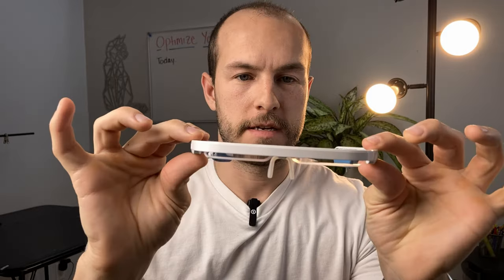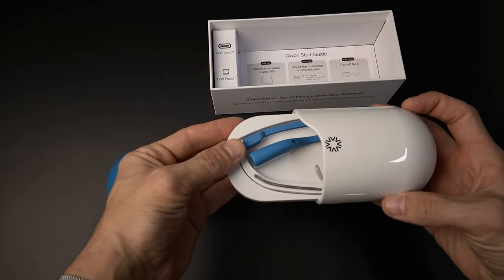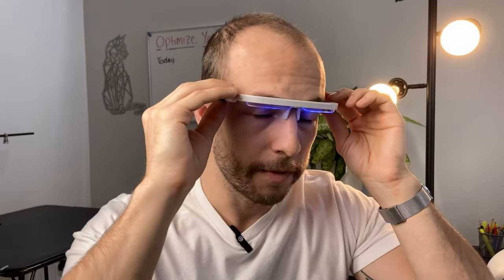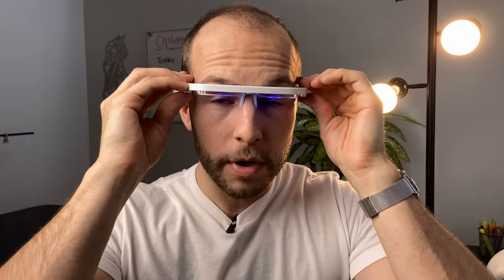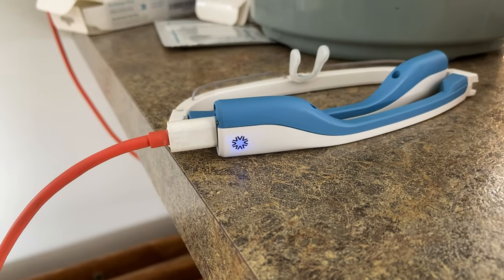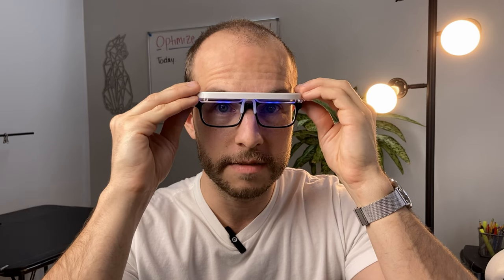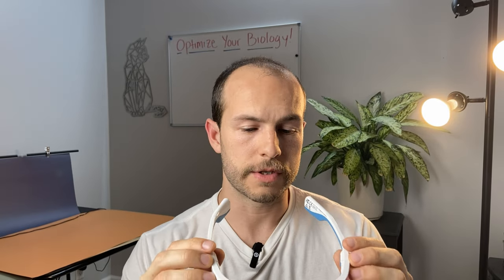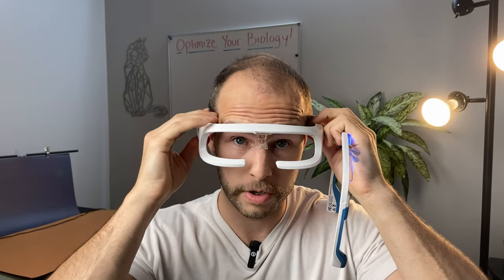AYO Light Therapy Glasses: Testing and Why I Love Them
*Buy the AYO:*

0:00 - Intro
0:23 - Unboxing
0:53 - How Do They Feel?
1:22 - How to Use
1:56 - Charging
2:12 - More Features
2:46 - Use with Glasses
2:56 - The App
3:35 - Testing!
5:17 - AYO and Proxy Studies
6:55 - Final Thoughts
7:11 - Outro